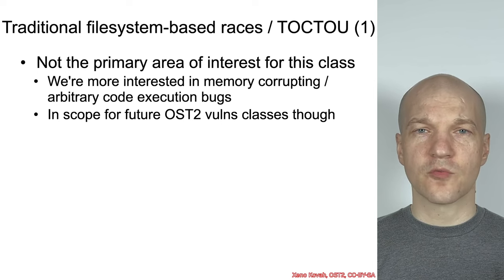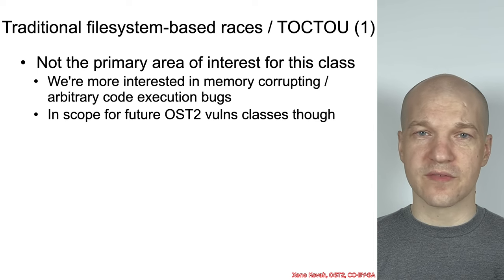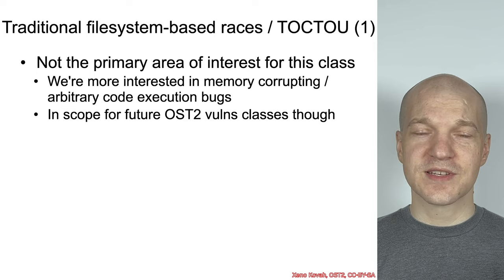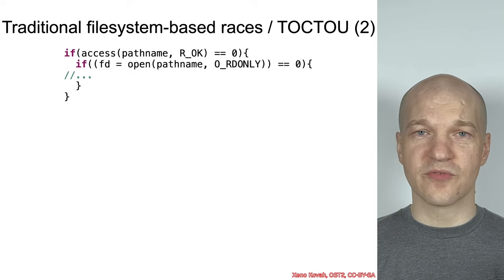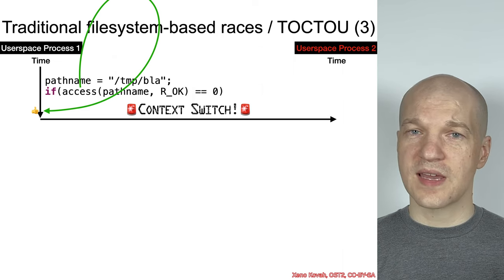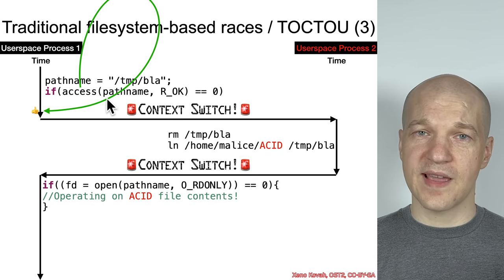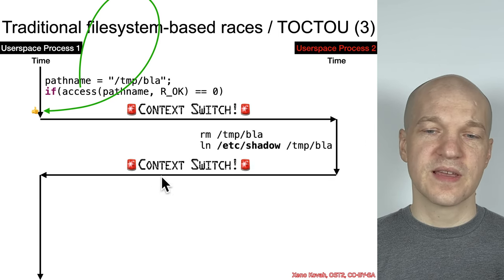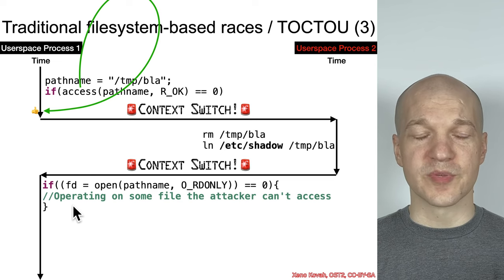Vulns1002 03 Race Conditions 01 Overview 02 Out Of Scope Races